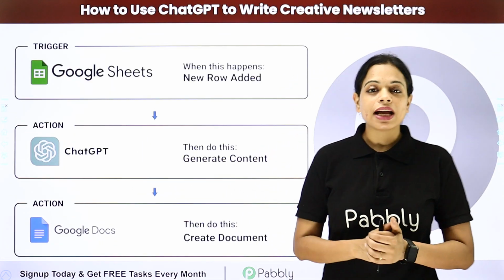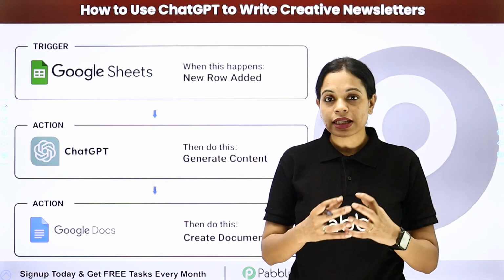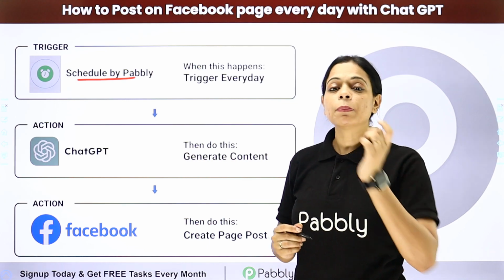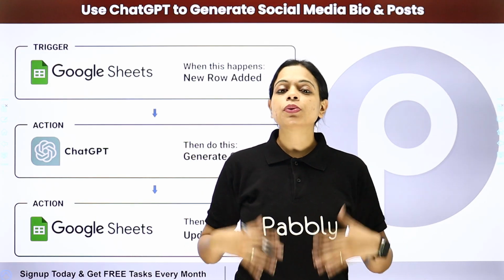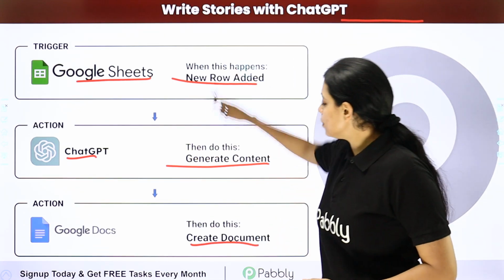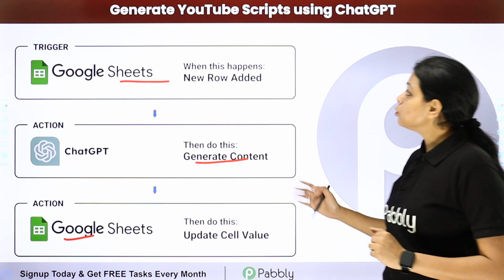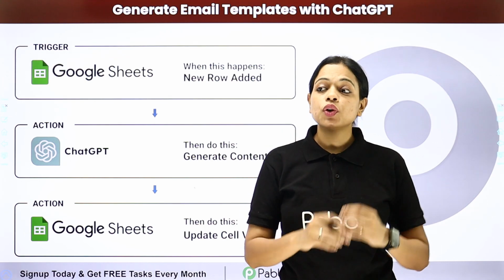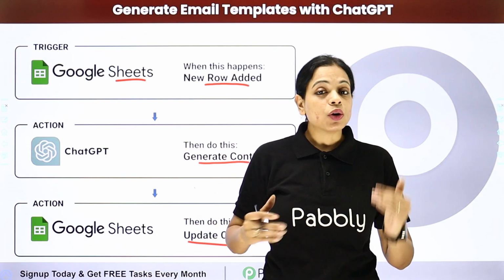Top 5 ChatGPT Automation with Pabbly Connect - ChatGPT Automation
ChatGPT Automation with Pabbly Connect refers to the process of automating the communication between a ChatGPT and various applications using Pabbly Connect. With this automation, businesses can streamline their customer service processes, improve response times, and increase customer satisfaction. By integrating ChatGPT with Pabbly Connect, businesses can ensure that their customers receive prompt and accurate responses to their queries, leading to improved customer experience and increased loyalty. This automation can help businesses enable seamless communication between ChatGPT and other business applications.

👉 Videos Link:-

1. Automation: Pabbly Connect offers automation capabilities that can help you automate mundane and repetitive tasks. This allows you to save time, money and resources.

2. Integration: Pabbly Connect provides a wide range of integrations so that you can connect different web services with each other. This helps you to create smarter workflow processes and make your business more efficient.

3. Security: Pabbly Connect takes security seriously and provides an industry-standard security system to protect your data and applications.

4. Scalability: Pabbly Connect is highly scalable and allows you to easily add new applications and services to your workflow.

 5. Cost-effective: Pabbly Connect is cost-effective and provides plans for different business sizes.